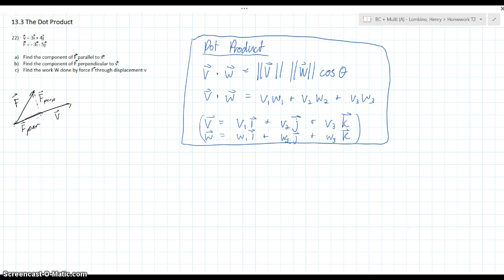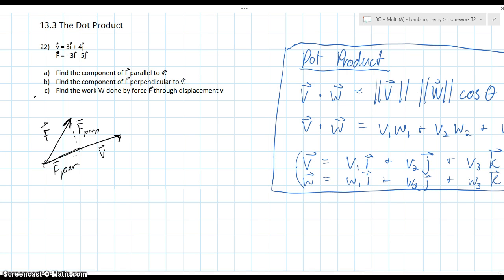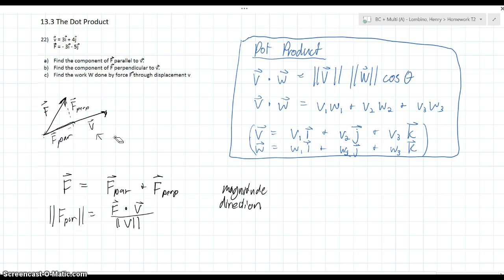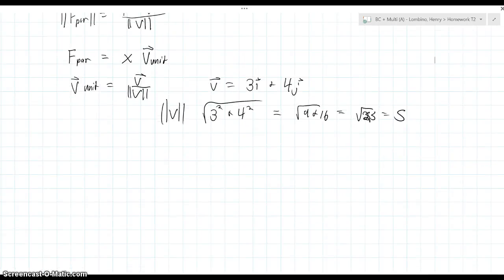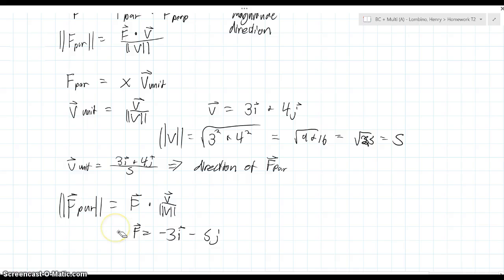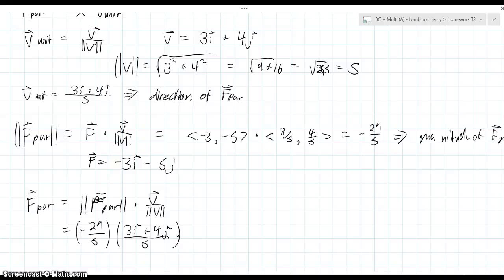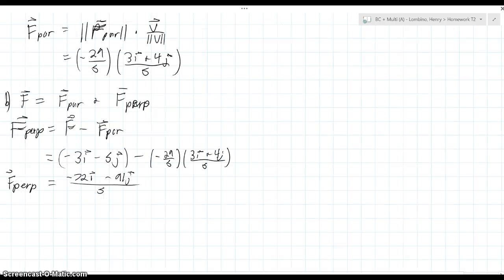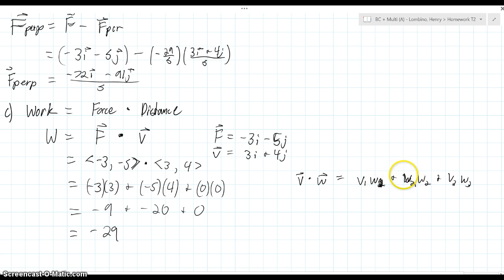13.3 #22 - The Dot Product (Student)